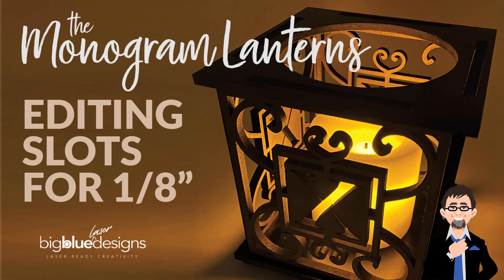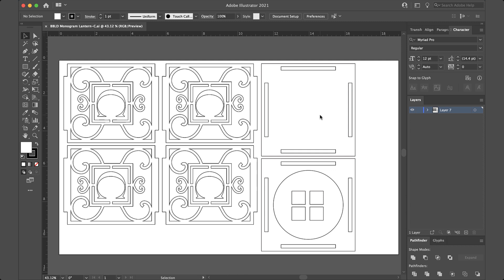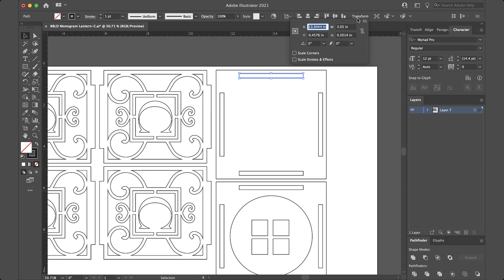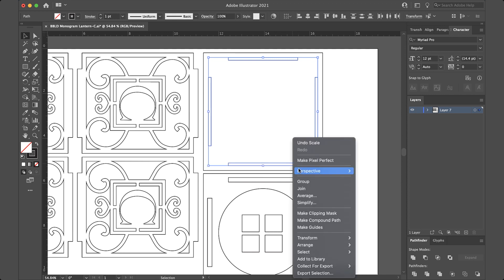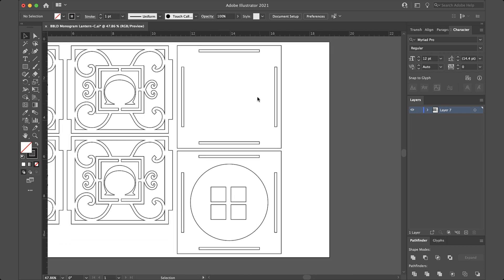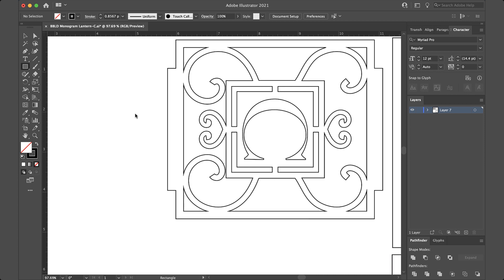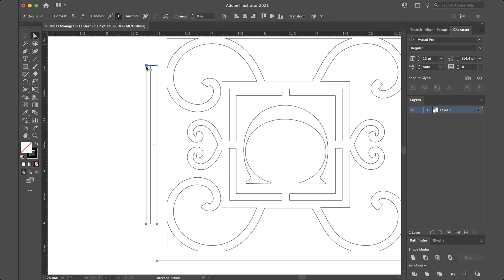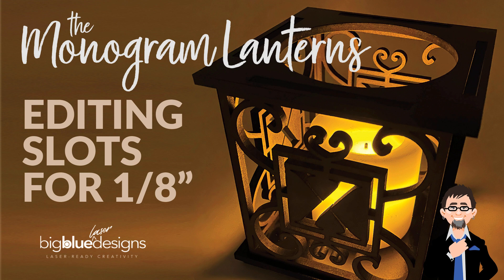Tutorial: Editing Slots and Tabs for Different Material Thicknesses (Adobe Illustrator)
In this tutorial I show you how to edit the slots in my Monogram Lantern design that's originally for 1/4" material to work for 1/8" material. I am using Illustrator, but the principle will work easily for any vector program.